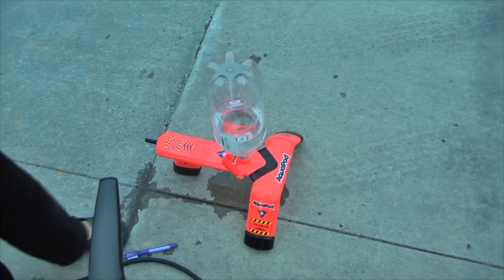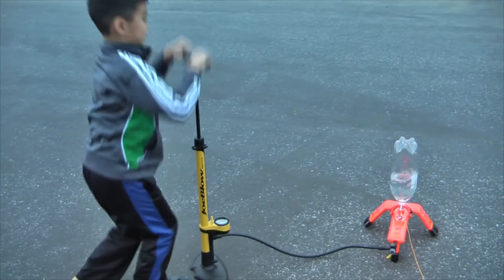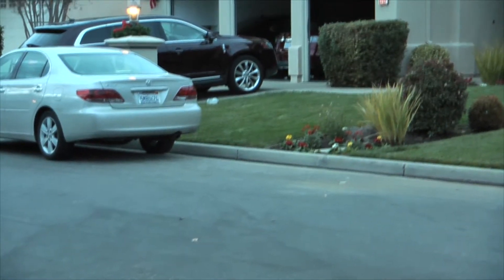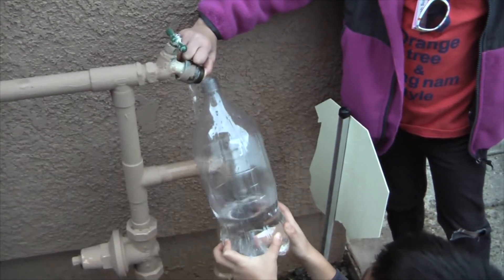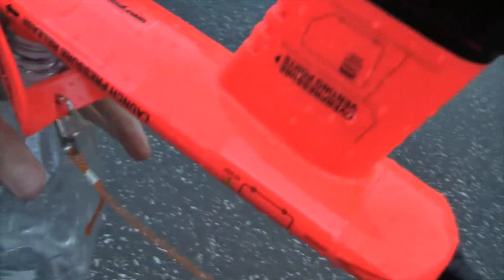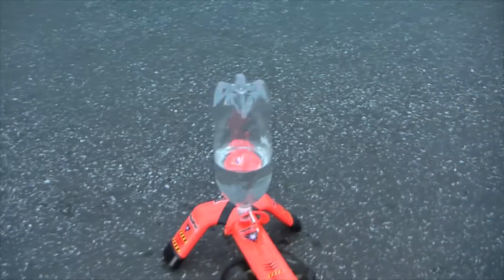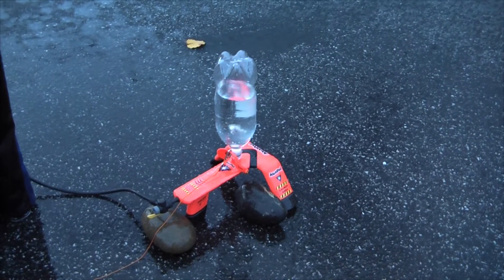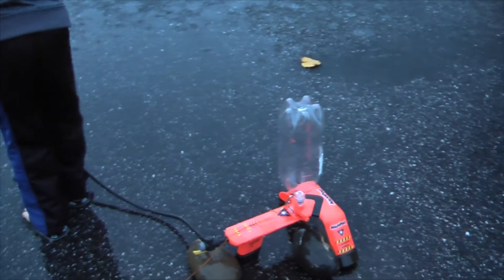Aquapod Bottle Rocket Launcher (12/28/12)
Bought the kids (and me) an Aquapod bottle rocket launcher for Christmas this year We fired it up today and were impressed with how far it'll shoot a 2 liter soda bottle.